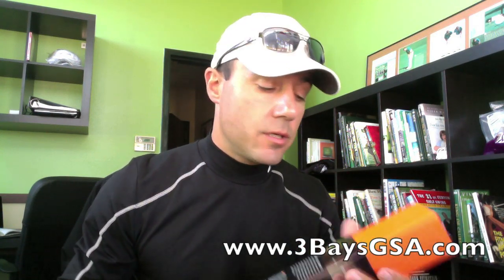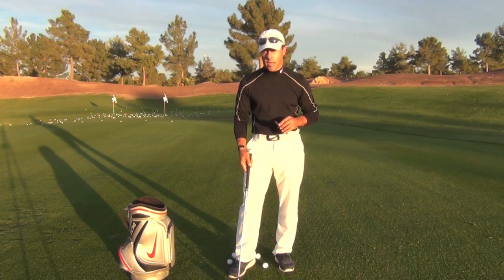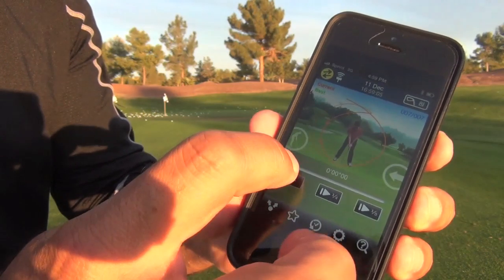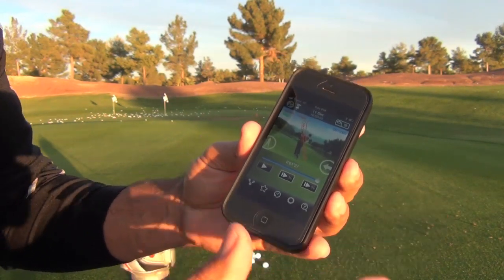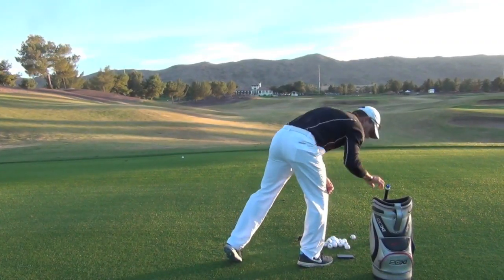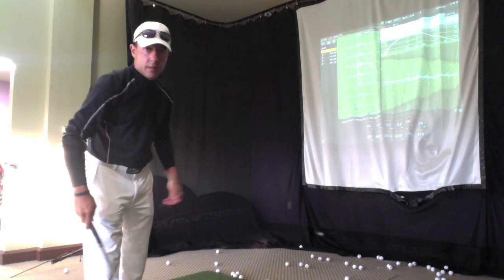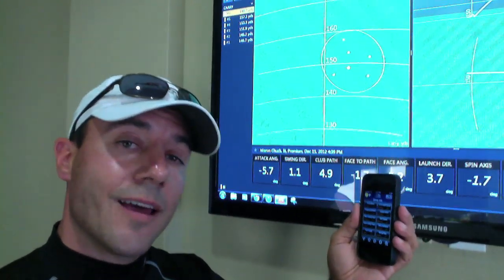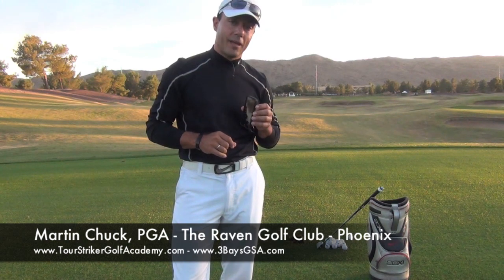Product Review and Contest - 3 Bays GSA (Golf Swing Analyzer) - Ended 12/25/2012 Thanks For Entering